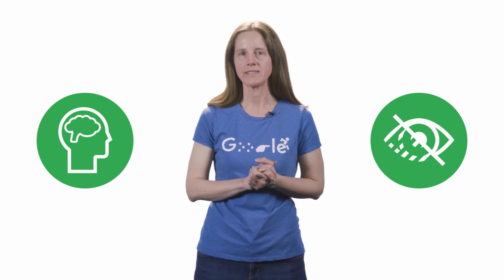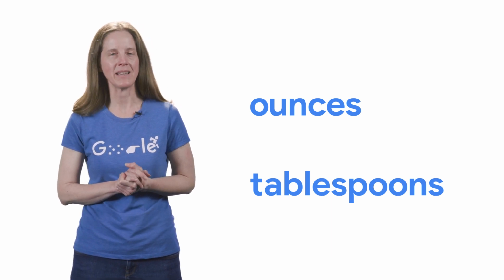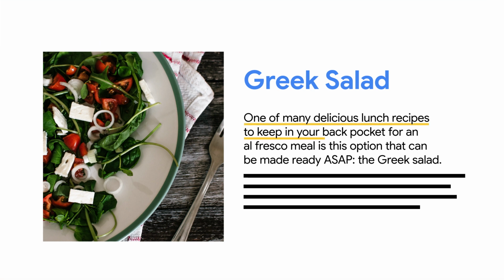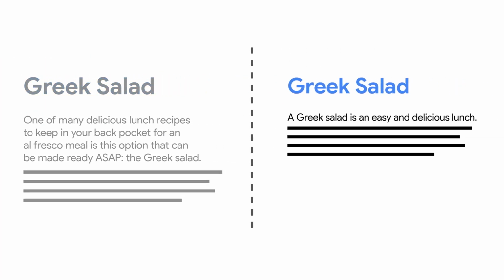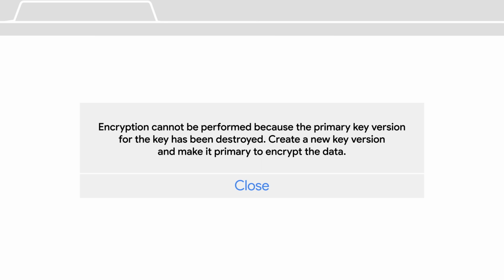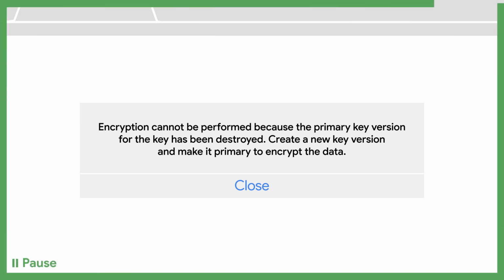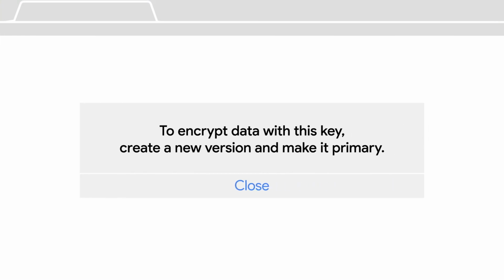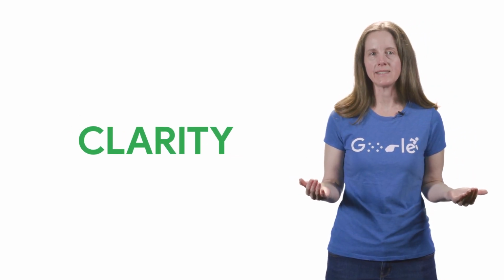Accessible writing tip | Clear and concise text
Clear, simple text lets your audience focus on learning or completing a task.

In this video, you'll learn tips for making your writing more clear, concise, and accessible. More resources for accessible writing, including full video transcripts